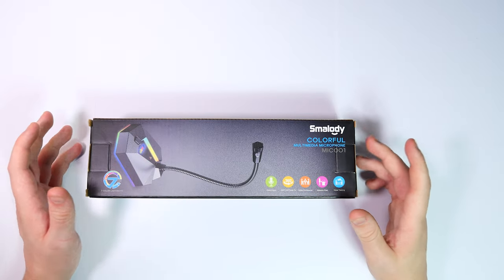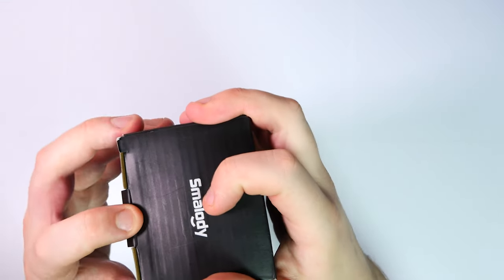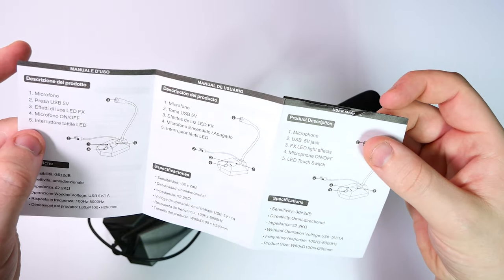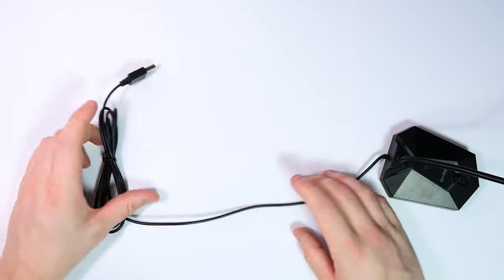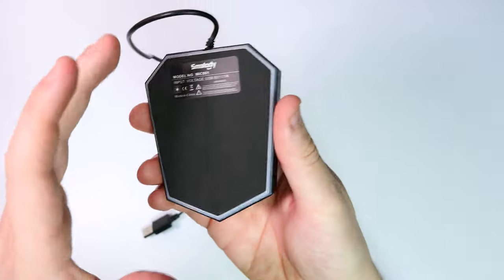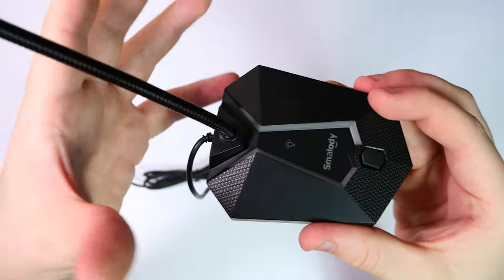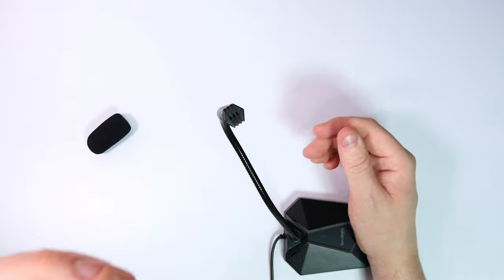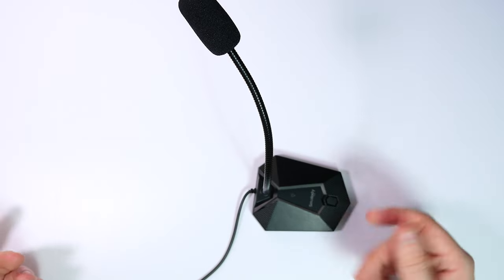Testing the Smalody RGB Condenser Microphone: Unboxing and Review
Smalody USB Microphone

computer rig
case – Corsair 4000D AIRFLOW
motherboard – ASUS ROG STRIX B550-F
ram – Corsair Vengeance RGB PRO 64 GB
GPU – Gigabyte GeForce RTX 4070 Ti SUPER
2nd GPU - MSI GeForce RTX 4090 GAMING X
psu – Corsair RM1000x 80 PLUS Gold Fully Modular
CPU – AMD Ryzen 9 7900X3D Desk-top Processor
fans – Sahara gaming typhoon 140mm
CPU cooler – Corsair iCUE H150i ELITE LCD XT Liquid CPU Cooler

Monitor’s –
100Hz - Acer Nitro KG272Ebmiifx 27-inch Gaming Monitor
165hz - LC-Power FHD 32 inch 165hz Curved Gaming Monitor
144Hz - Samsung Odyssey G5 LC32G55TQBUXXU 32"

keyboard - Logitech G915 LIGHTSPEED
mouse - Logitech G703 LIGHTSPEED
mouse - Logitech G604 LIGHTSPEED
speakers - Edifier S2000MKIII
mic - HyperX Quad Cast

Camera equipment -
Sony Alpha 7 III
Panasonic LUMIX GH5M2 Mirrorless Camera
RALENO Softbox Lighting Kit
EMART Photo Video Studio
RØDE Pod Mic Broadcast-quality Dynamic Microphone